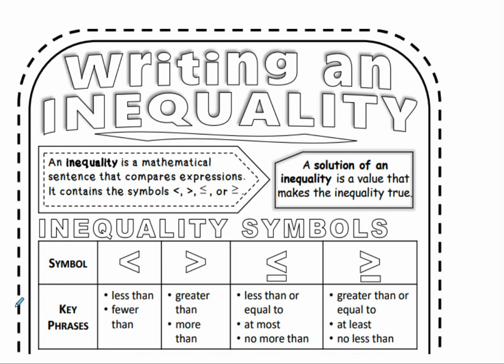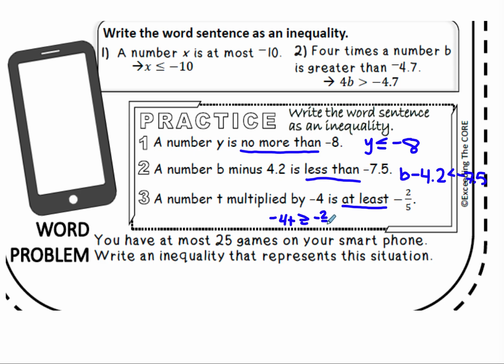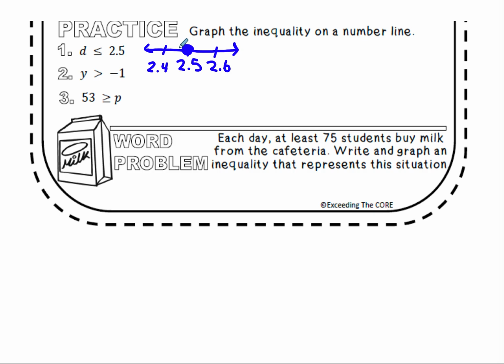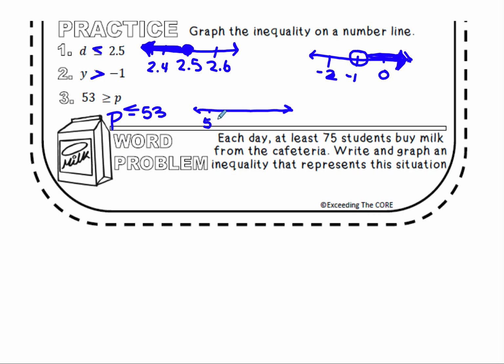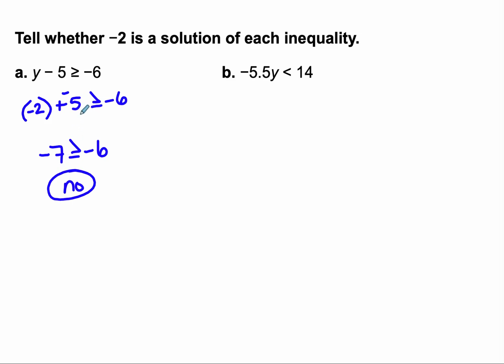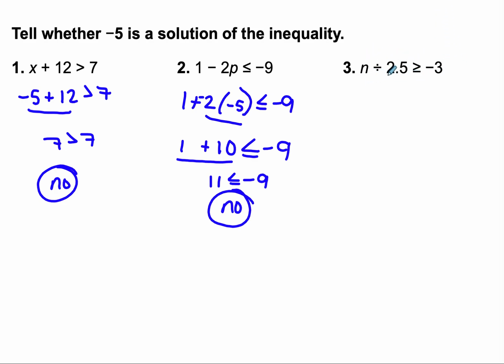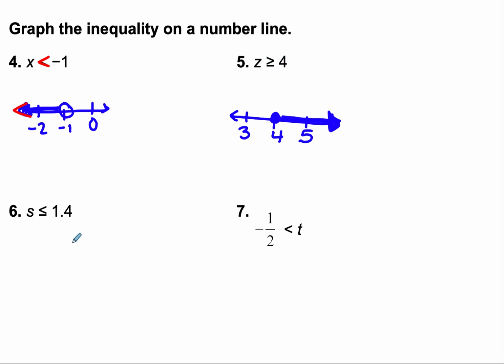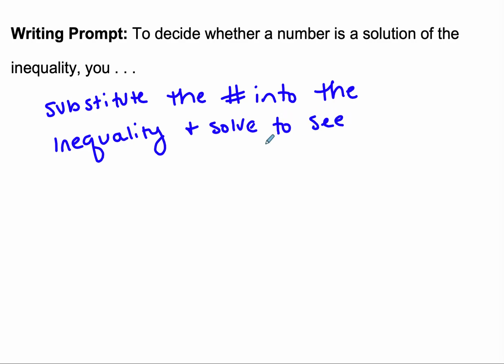4.4 Writing and Graphing Inequalities